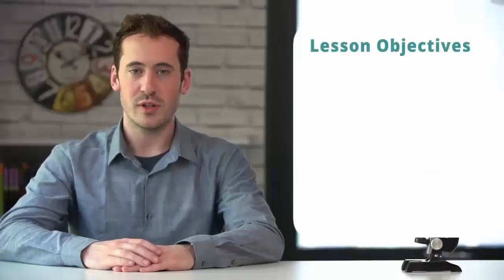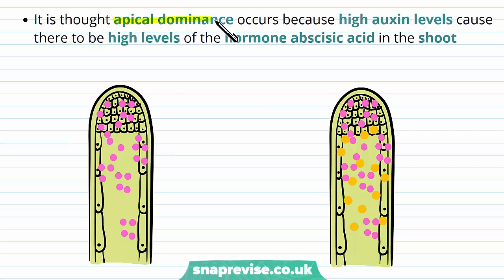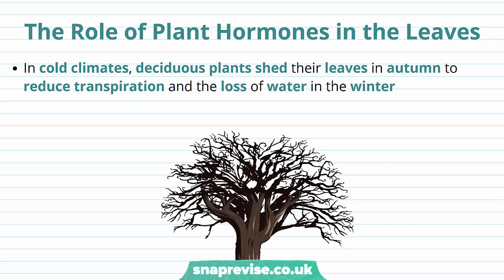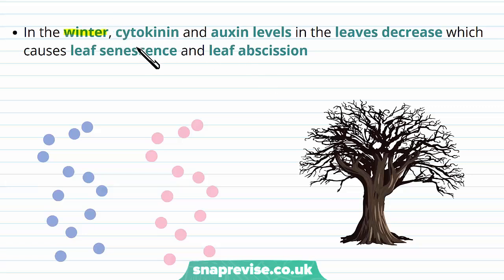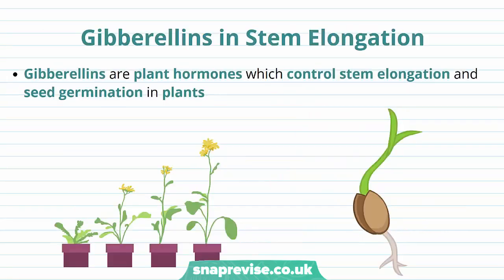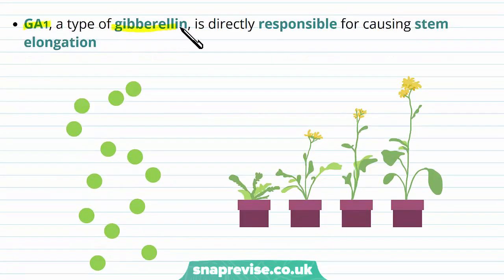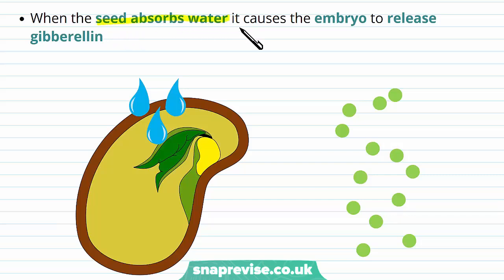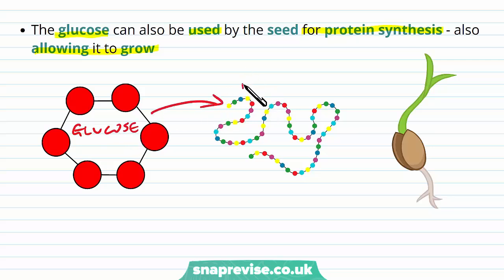Plant Responses: Introduction to Plant Hormones | A-level Biology | OCR, AQA, Edexcel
Plant Responses: Introduction to Plant Hormones in a Snap! created by Adam Tildesley, Biology expert at SnapRevise and graduate of Cambridge University.

The key points covered of this video include:

 1. Apical Dominance
 2. The Role of Plant Hormones in Leaves
 3. Gibberellins and Stem Elongation
 4. Gibberellins and Seed Germination

Apical Dominance

We previously saw that auxins are a type of plant growth factor which control phototropism and geotropism in plant shoots and roots. Auxin also plays a role in inhibiting the growth of side branches from lateral buds present further down the shoot. This inhibition of lateral buds is called apical dominance. It is thought apical dominance occurs because high auxin levels cause there to be high levels of the hormone abscisic acid in the shoot. Abscisic acid inhibits the growth of buds and therefore contributes to apical dominance. It is also thought that apical dominance occurs because high levels of auxin keep the levels of cytokinins in the shoot low. Cytokinins are chemicals which promote bud growth therefore if there are no cytokinins it is more difficult for lateral buds to grow.

The Role of Plant Hormones in the Leaves

In cold climates, deciduous plants shed their leaves in autumn to reduce transpiration and the loss of water in the winter. Cytokinins normally delay leaf senescence (aging) because cytokinins help maintain the nutrient supply in the leaves. Auxins present in leaves also inhibit the leaf abcission (the falling of leaves) In the winter, cytokinin and auxin levels in the leaves decrease which causes leaf senescence and leaf abscission. When there is low water availability, abscisic acid also causes the stomata in the leaves to close. This further reduces the loss of water through transpiration.

Gibberellins in Stem Elongation

Gibberellins are plant hormones which control stem elongation and seed germination in plants. A fungus in Japan causes a disease which causes rice plants to grow very tall. This is because the fungus secretes a type of gibberellin called gibberellic acid. Gibberellic acid can be used to make dwarf varieties of plants grow taller - suggesting it is responsible for plant stem growth. GA1, a type of gibberellin, is directly responsible for causing stem elongation. It has been discovered that GA1 is formed from the conversion of another type of gibberellin called GA20. This process was discovered to be catalysed by an enzyme encoded by the Le gene.

Gibberellins in Seed Germination

Gibberellin is also released by the plant embryo during seed germination. When the seed absorbs water it causes the embryo to release gibberellin. The gibberellin enables the production of the enzyme amylase which can break down starch to glucose. This allows glucose to be used for respiration so the seed embryo can grow. The glucose can also be used by the seed for protein synthesis - also allowing it to grow.

Summary

Plant hormones coordinate plant responses to external stimuli
The plant hormone auxin is present in the tip of plant shoots and helps control plant growth
Auxin promotes the growth of plant shoots but inhibits the growth of lateral buds below the shoot - this inhibition is called apical dominance
Abscisic acid also inhibits the growth of lateral buds whereas cytokinins promote the growth of lateral buds
Cytokinins prevent leaf senescence and auxins prevent leaf abscission
In deciduous plants the levels of cytokinins and auxins in the leaves decrease in the winter, causing leaves to be shed
Gibberellins promote stem elongation in plants
Gibberellins also promote seed germination because they enable the production of amylase
Amylase breaks starch down to glucose which can then be used in respiration by the seed embryo